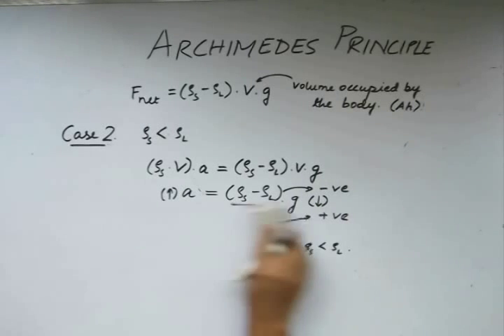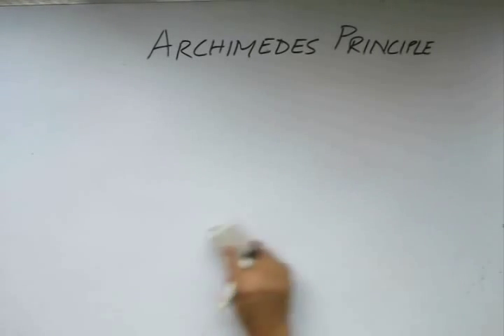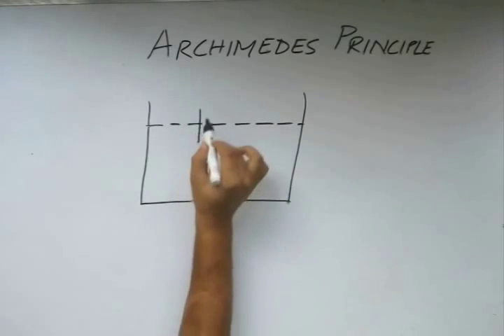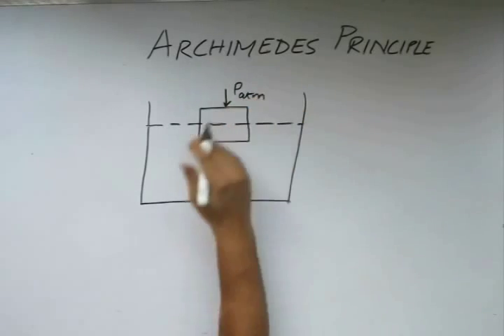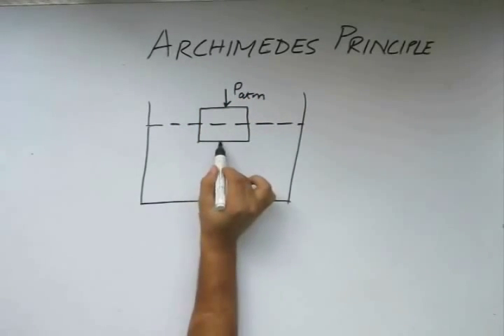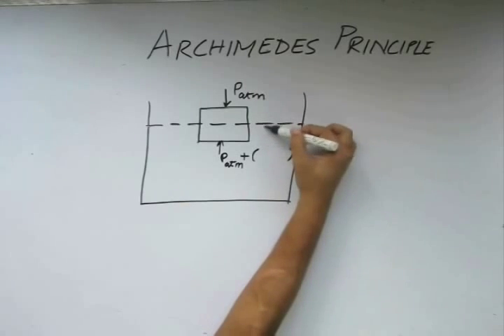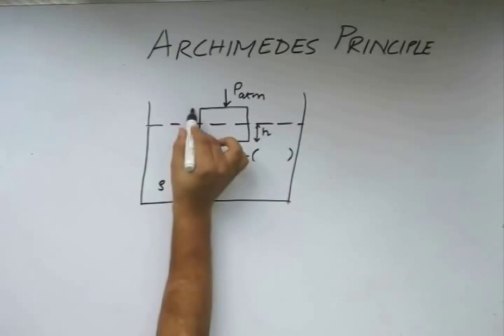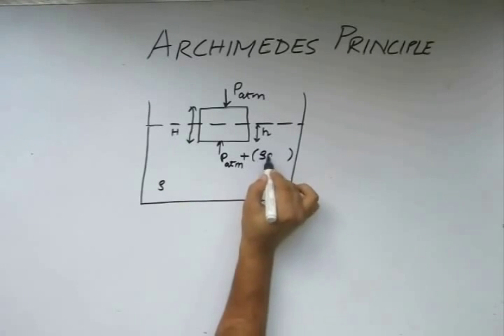Fluid Mechanics, Lecture 3, Physics IIT JEE (Partially Submerged Bodies)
This is the third part of the lecture for understanding Fluid Mechanics in physics for preparing for JEE, BITS and other engineering exams. The lectures are taught by IITians themselves to help the aspirants. Collegepedia.in is uploading these lectures to help students learn in a better way. Visit collegepedia.in . We are on facebook and twitter as well.